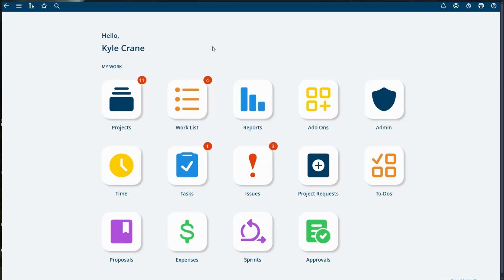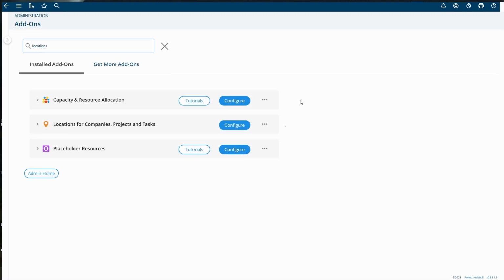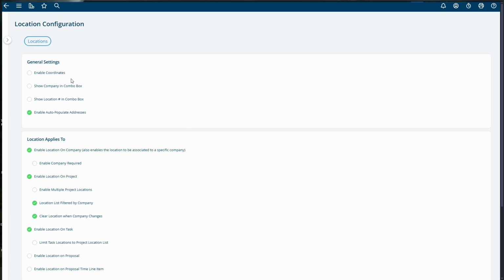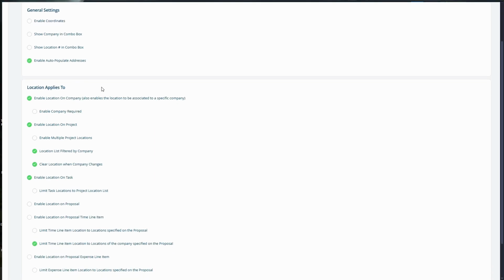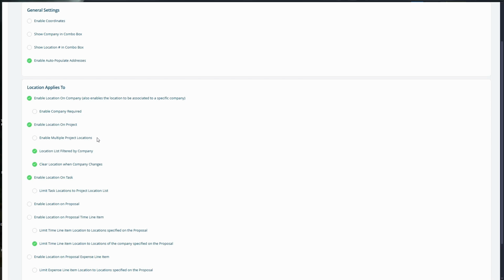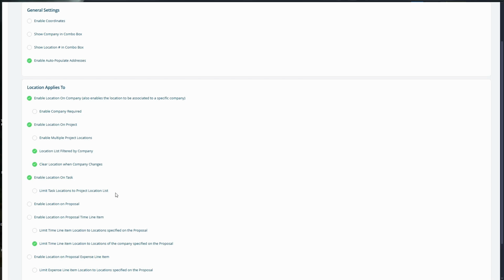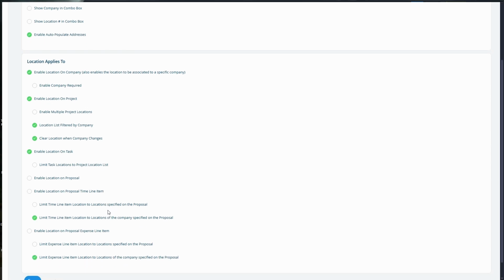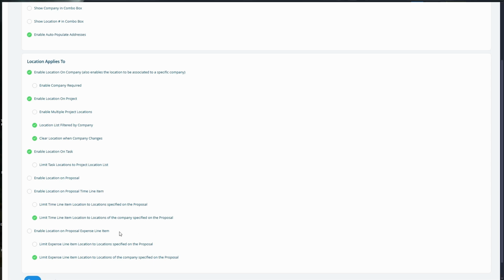Locations Add-On Configuration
A brief video explaining how the Locations Add-On works on Companies, Projects, Tasks and how to manage the list of those Locations in the Add-On configuration page.